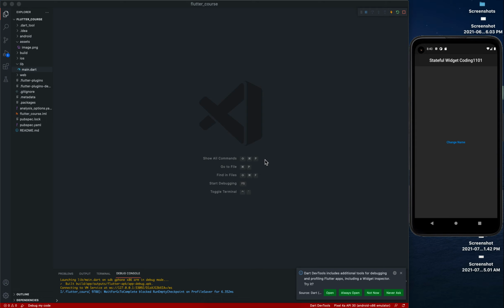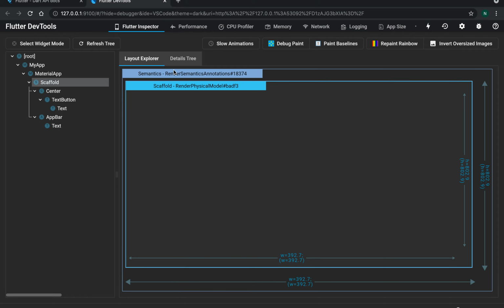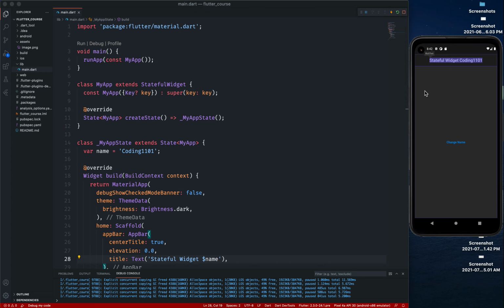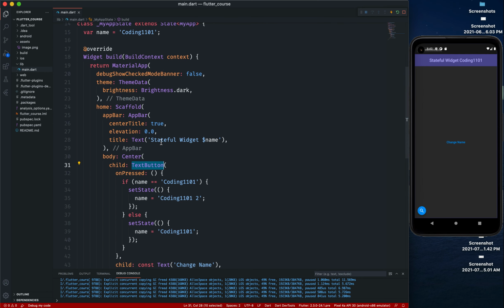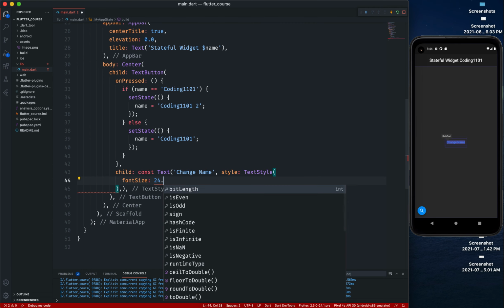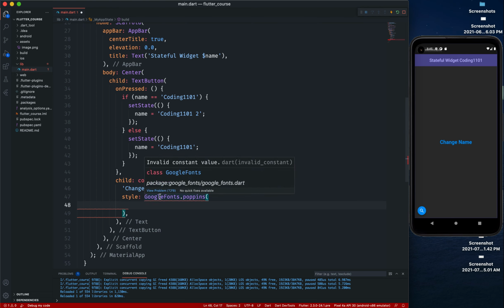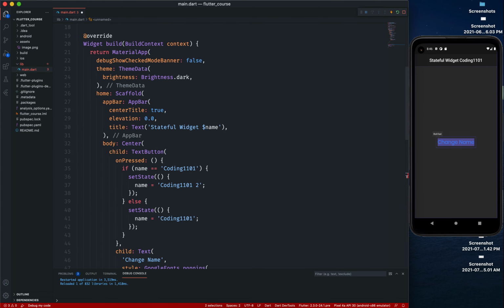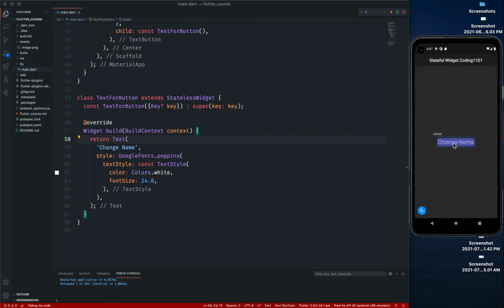Flutter Course - Video 8 - Dart Dev Tools & Custom Widgets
In this video I will be showing you how to use the Dart Dev Tools & How to make custom widgets.